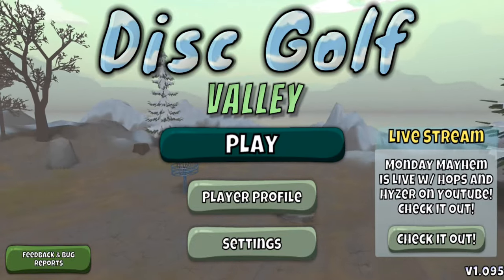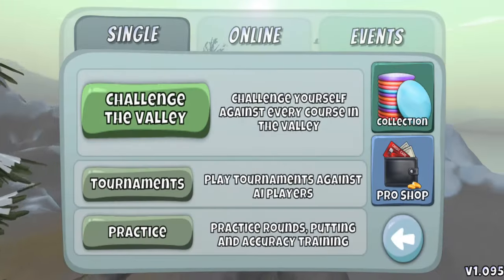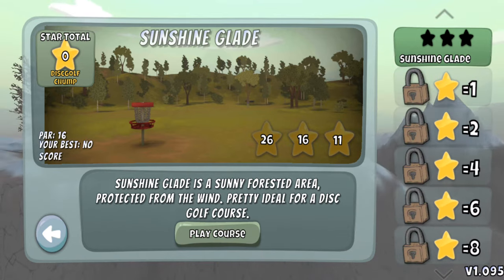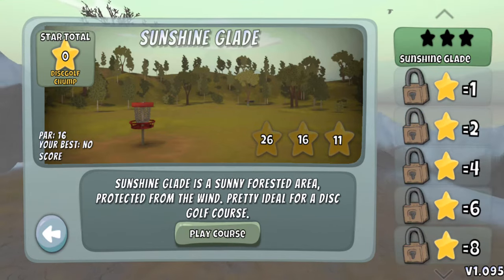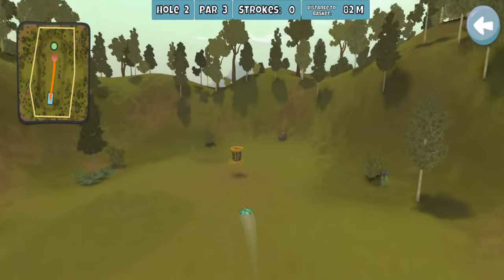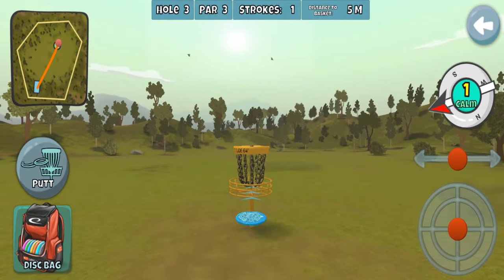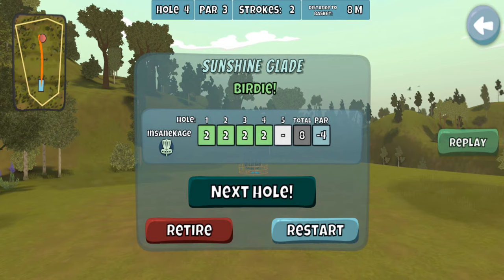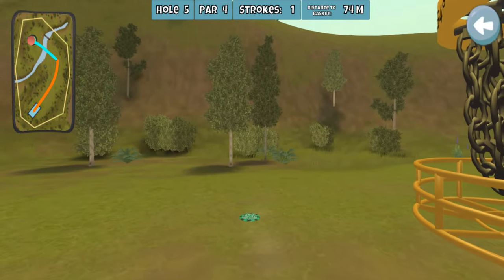Disc Golf Valley Trilogy Challenge Sunshine Blueberry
The game disc golf valley just added a pack to the shop that has three discs that will be featured in an upcoming event mode where those are the only disc you can use. This is my attempt to three star every course in the game using only these three discs. Starting with the boring first couple.